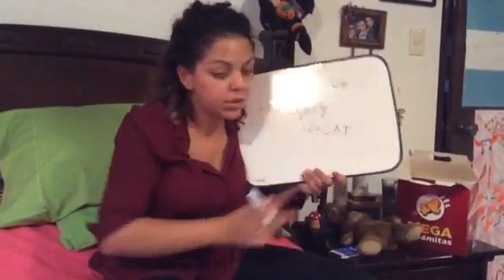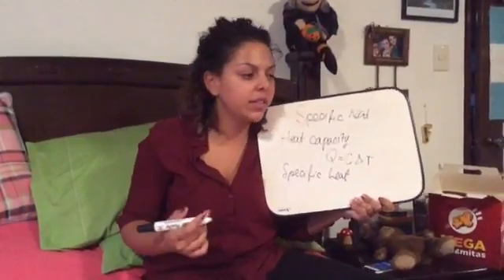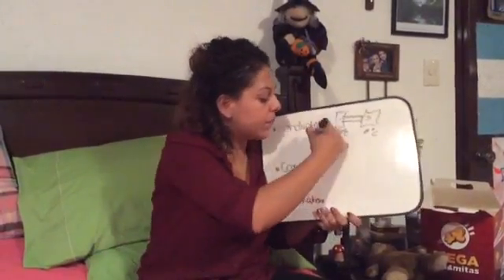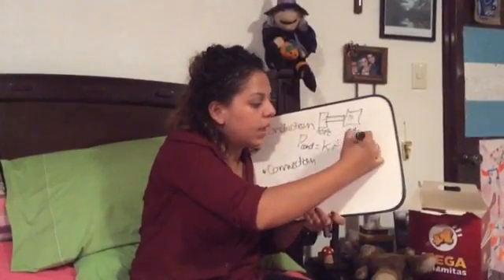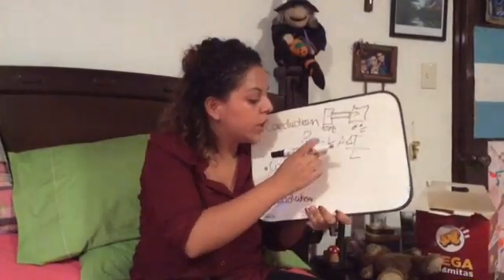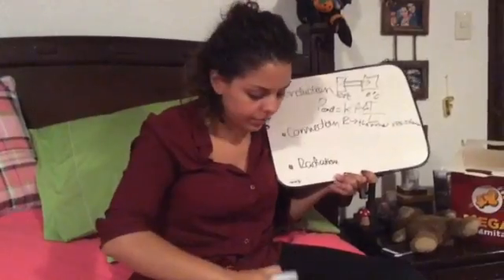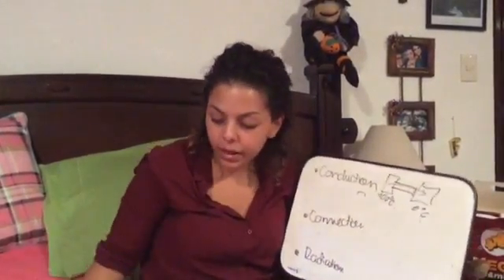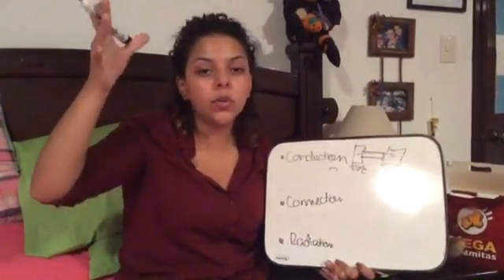Chapter 18 part 2